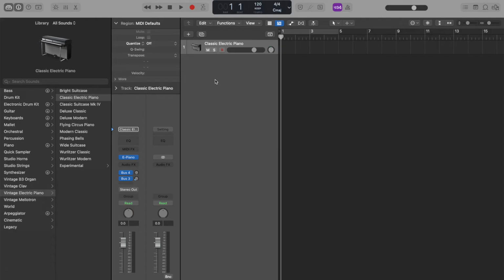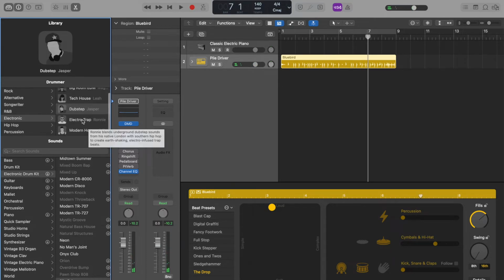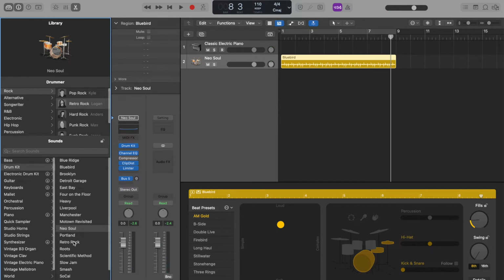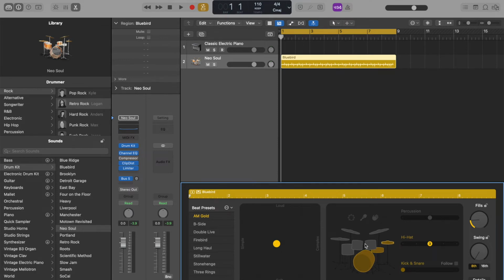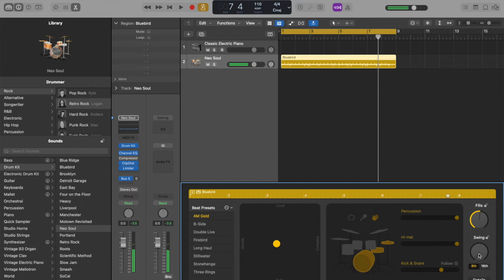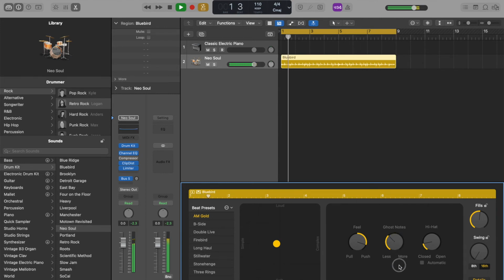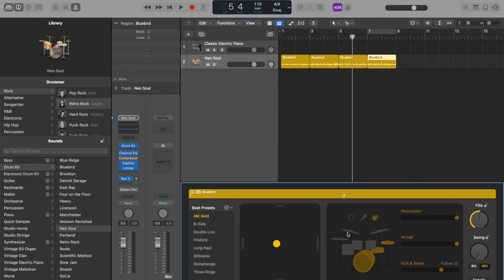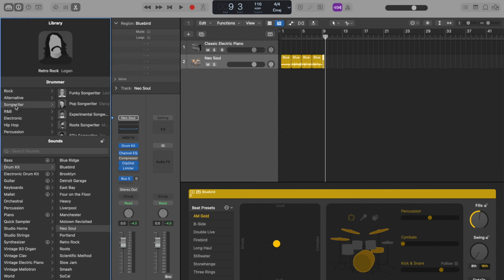Intro to Logic Pro X Drummer track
A very basic introduction to the Logic Pro X Drummer.